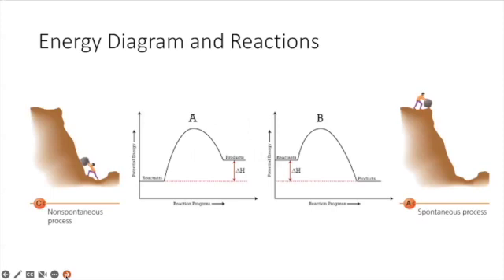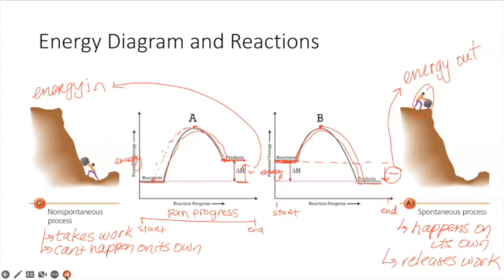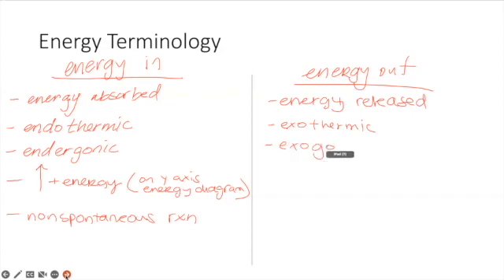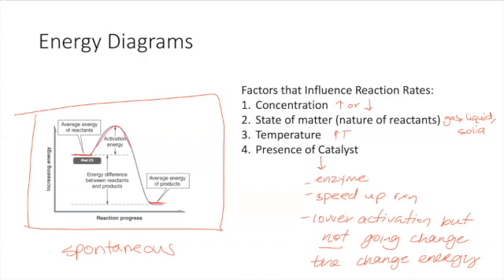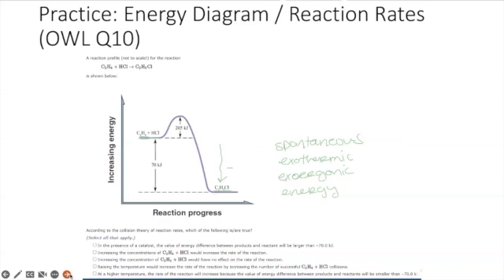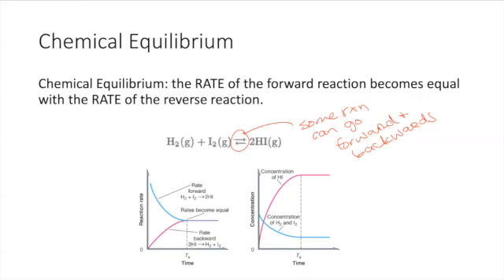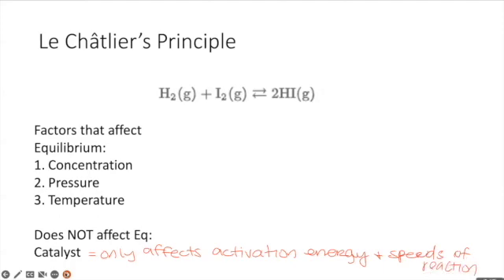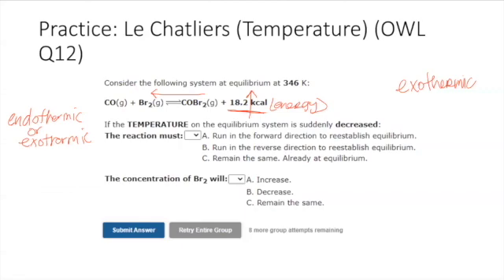Chapter 8: Energy